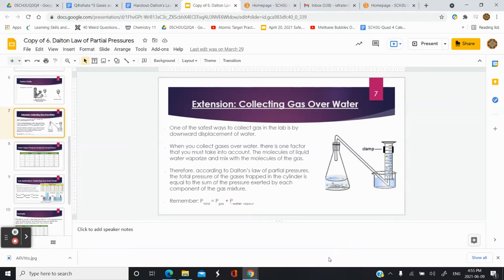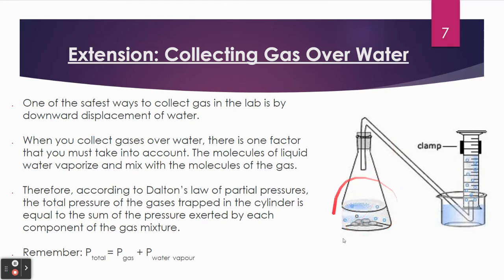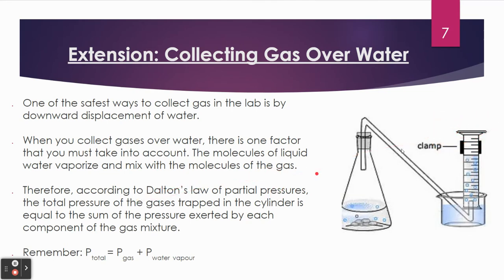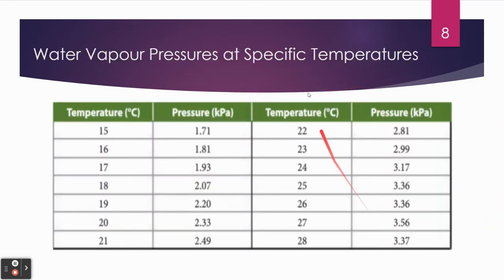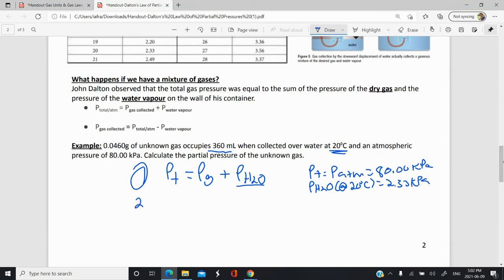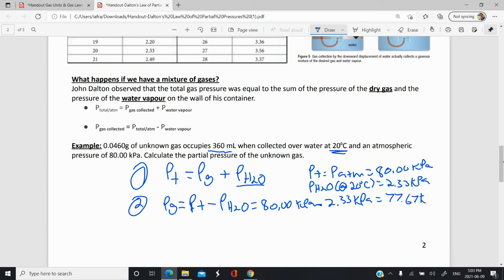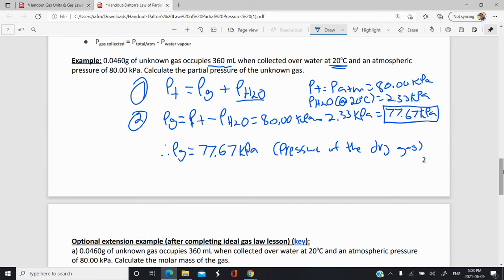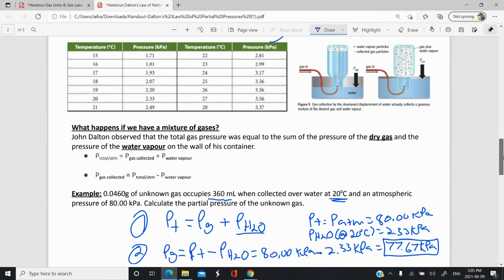Collecting Gas Over Water Part 1